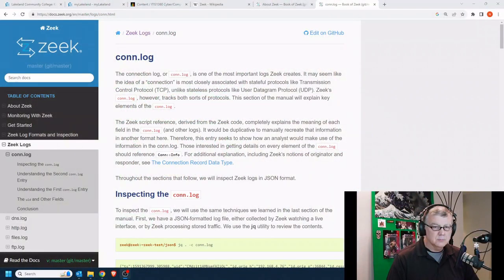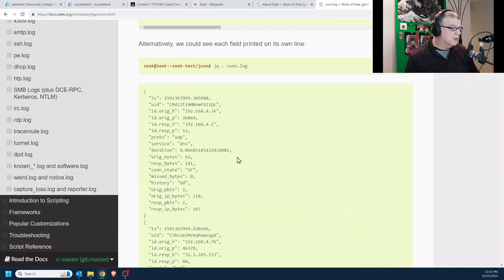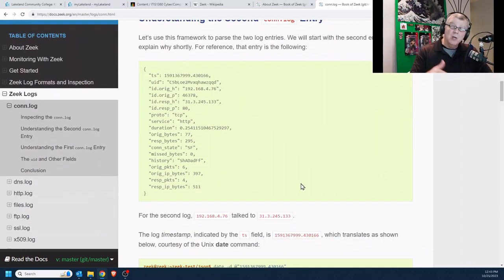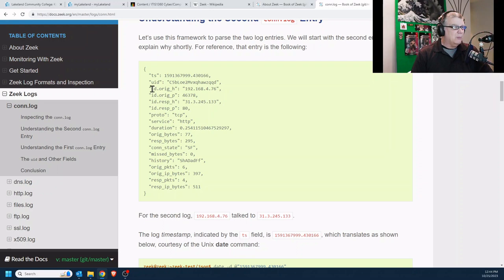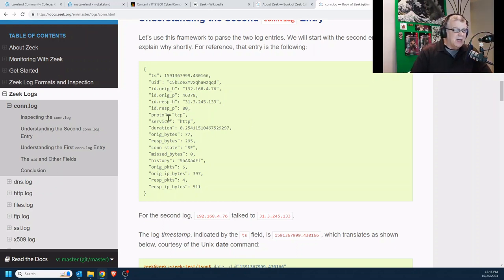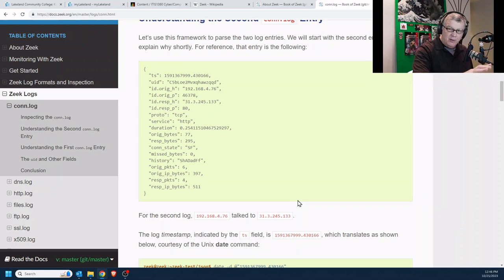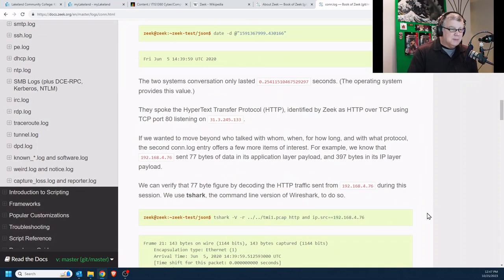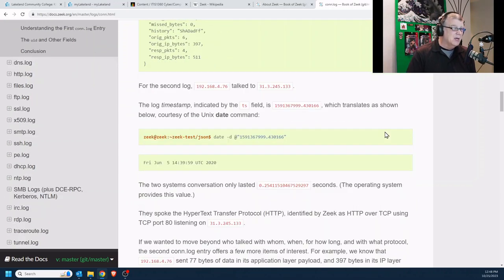Forensics - Connection Logs - 102523B01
Welcome to "Forensics - Connection Logs - 102523B01

00:00 Introduction
03:30 Zeek Connection Log
11:10 Wrap Up

To understand network forensics, we must revisit fundamental networking concepts, particularly the distinction between connection types:

*   **Connection-Orientated Protocol (TCP):** This protocol, like the Transmission Control Protocol, guarantees delivery. It is described as being "kind of like sending a registered letter" where the sender expects an acknowledgement back after sending a packet or datagram. HTTP is an example of a service that uses a TCP connection.
*   **Connectionless Orientated Protocol (UDP/IP):** This protocol (such as UDP or IP) does not guarantee delivery and does not expect an acknowledgment. It is likened to sending out holiday or Christmas cards—if most (e.g., 98 out of 100) get through, that is acceptable. Streaming services like YouTube or Netflix often utilize connectionless protocols.

In the world of networking, we rely on logs to track who establishes connections on our network. Network analyzers, such as **Zeke** (used as an example), help identify these connections, regardless of whether they are connection-orientated or connectionless. Zeke offers flexible log formatting, often recommending JSON, though formats like tab-separated values (TSV) are also possible.

### Analyzing the Connection Log

We examine a sample connection log that provides crucial data for a forensics investigation, particularly when looking for threat analysis or the root cause of network breaches:

1.  **Timestamp (Ts):** An essential element showing the date and time the connection was established (e.g., Friday, June 5th, 2020, at 2:39 p.m.). The timestamp often uses **Unix time**.
2.  **Unique Identifier (uid):** This is a unique identifier for the specific connection, which can be searched for in other logs (like DNS logs) to gather additional context.
3.  **Originator/Initiator IP:** The network address of the client device that started the connection (e.g., 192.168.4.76).
4.  **Responder/Server IP:** The address of the destination device or server (e.g., 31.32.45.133). If this responding IP is associated with known viruses, it may indicate the root cause of a problem.
5.  **Service/Port:** In the example log, the service launched was **HTTP**, which uses **Port 80**. This typically suggests the connection was initiated by a web browser.
6.  **Protocol Type:** The connection was established using **TCP**.

The log also shows the **duration** of the established conversation. It is important to note that this duration is *not* how long a person was on a website, but rather how long the initial connection conversation lasted.